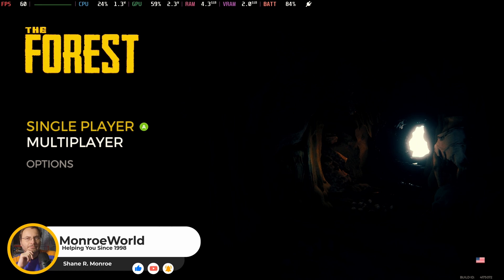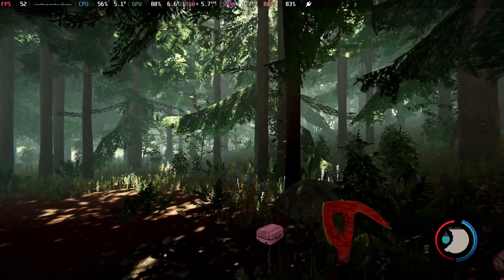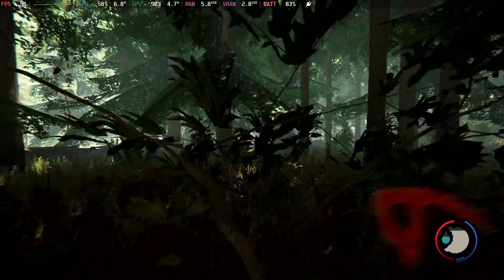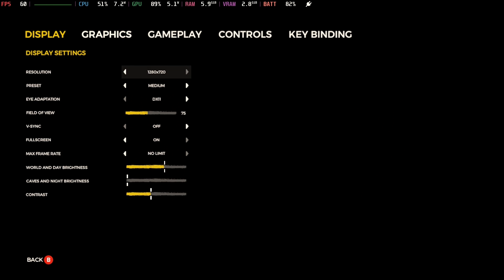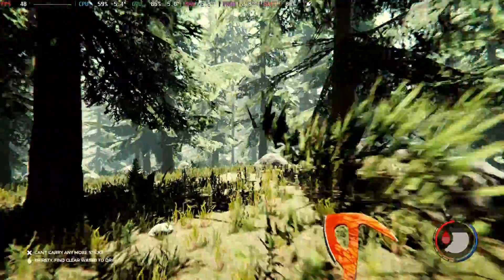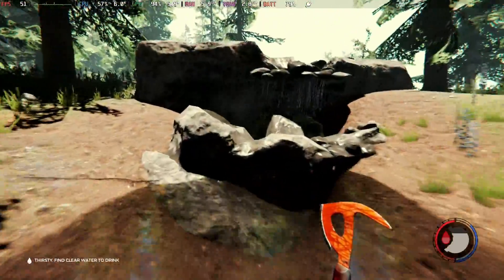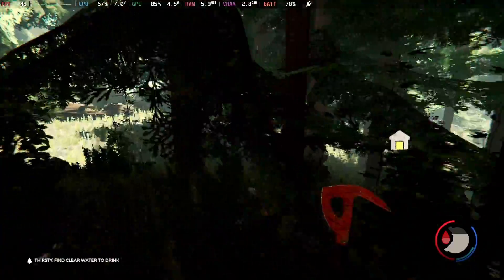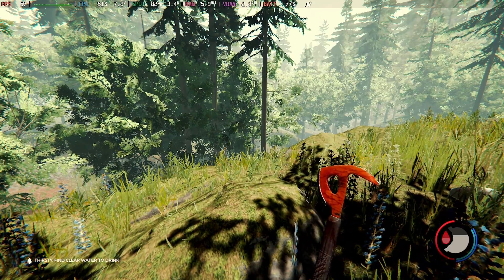Steam Deck: The Forest on OS3.5 (Incredible Performance Increase!)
The Forest is easily one of my favorite PC games - I have 250+ hours of solo and multiplayer under my belt.  At the time of the video, the game is $5.

I looked at this title previously under OS 3.4, but 3.5 brings so much to the table I had to show it to you again.

If you want to see settings, control remapping and all that good stuff, please check out that video